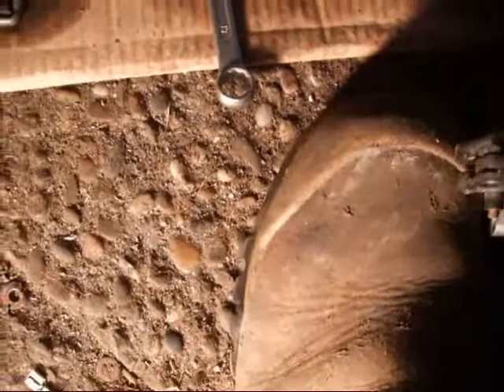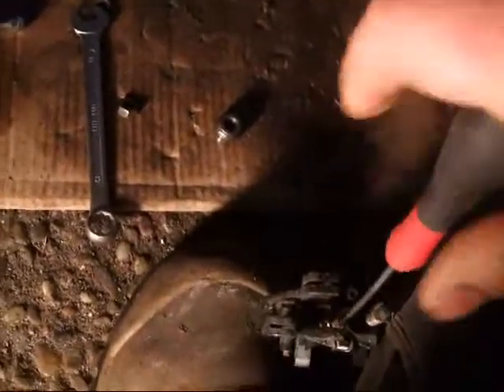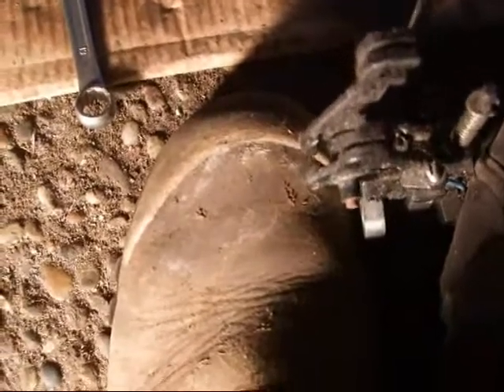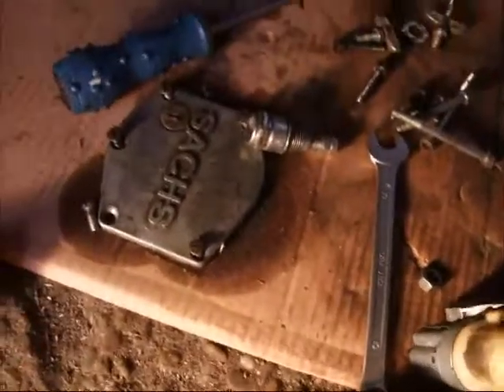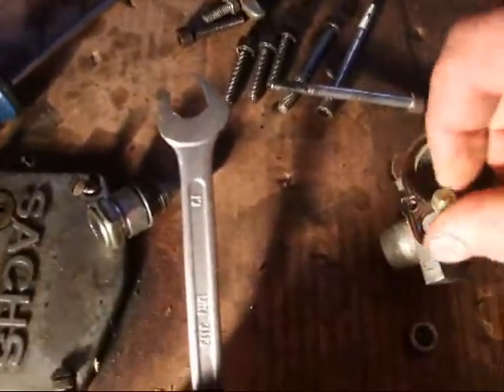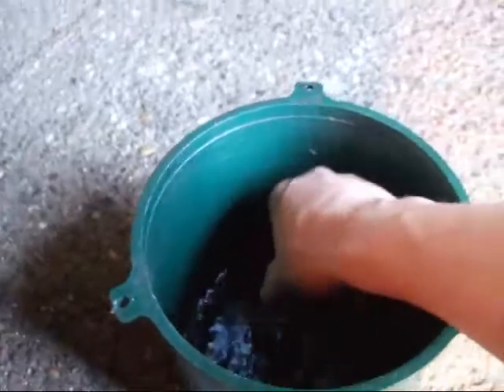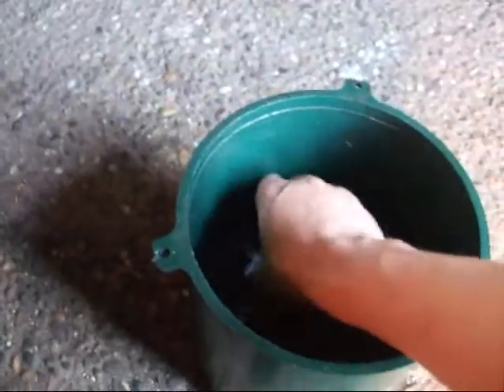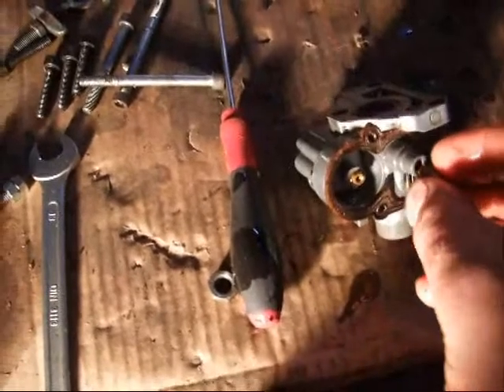spartamet get it running part 2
ye p i gor that thing running its smoking because there was still some residue from the clean fluid in  so whoops well mebi i put it on my mountenbike so just keep in touche  and subscribe
for more comming video,s